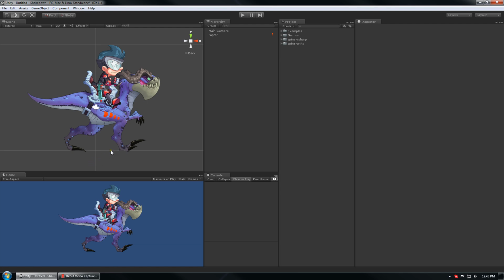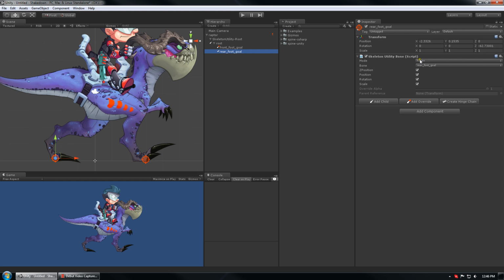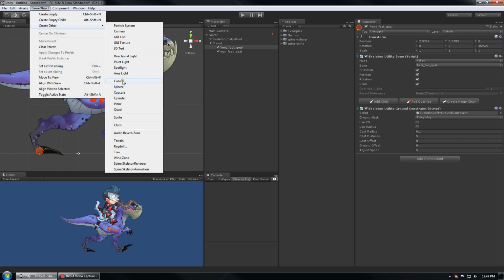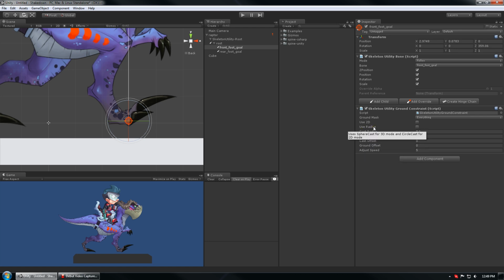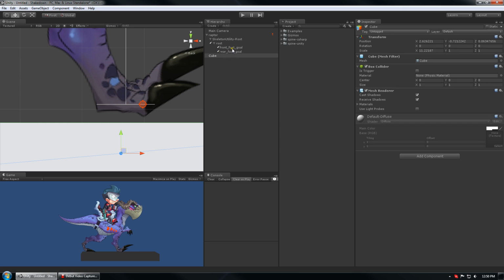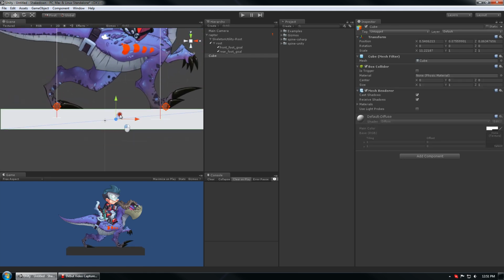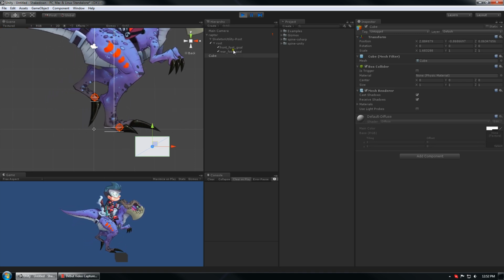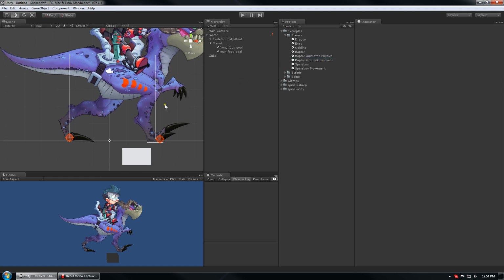Spine Skeleton Utility Ground Constraint